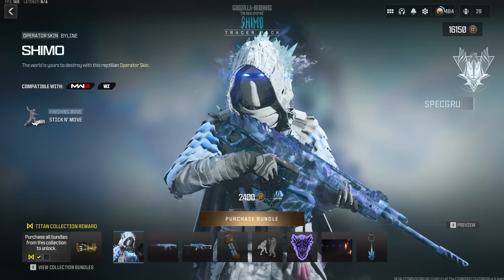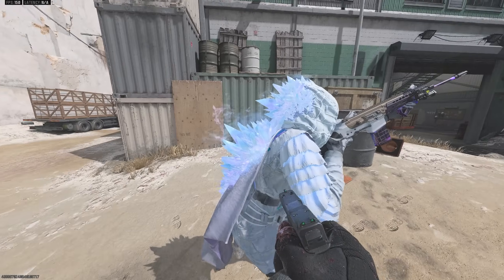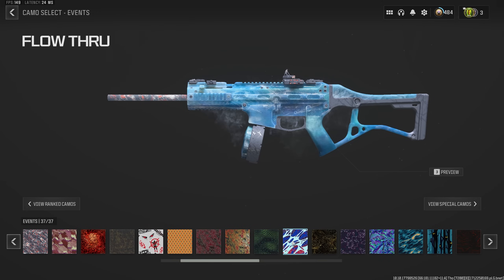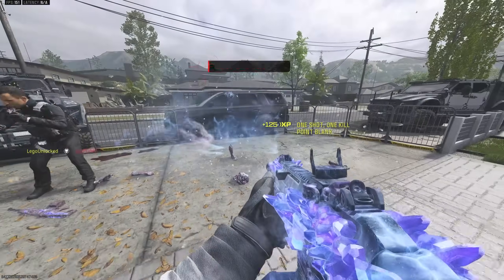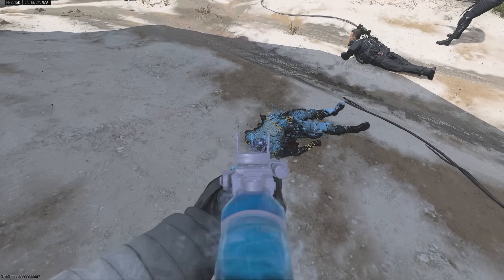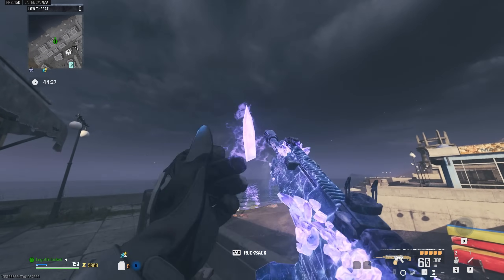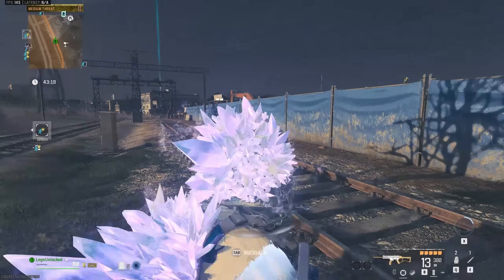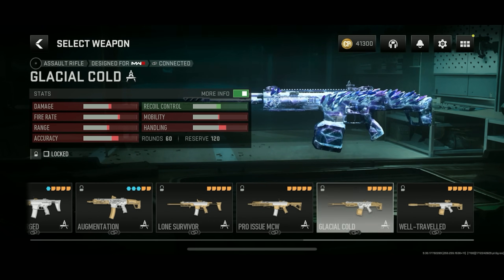MW3 - Shimo ➡️ (Frost breath Finisher, Mastercraft Inspect)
MW3 - Shimo ➡️ (Frost breath Finisher, Mastercraft)
MW3 - GodZilla➡️ (Frost breath Finisher, Mastercraft)
MW3 - GodZilla ➡️ (Finisher, Mastercraft)
MW3 - Shimo ➡️ (Finisher, Mastercraft)

0:00  MW3 - Shimo ➡️ (Frost breath Finisher, Mastercraft)